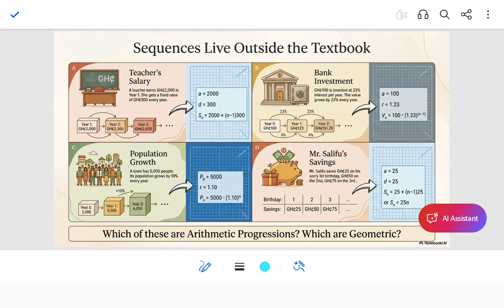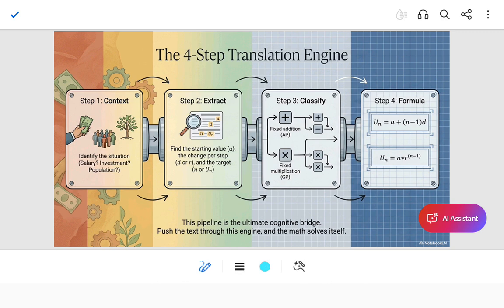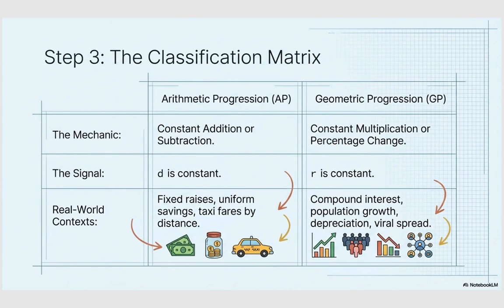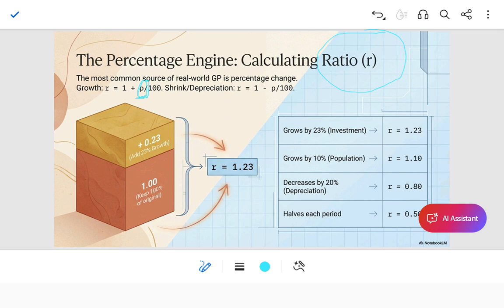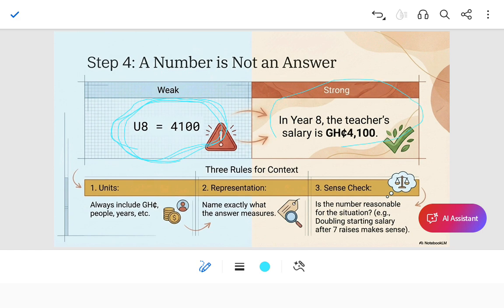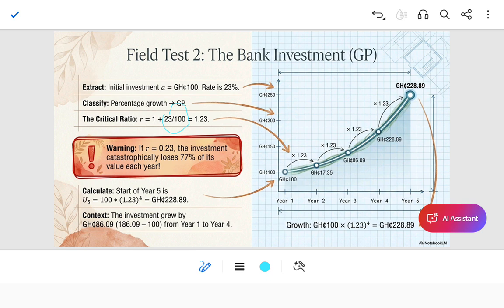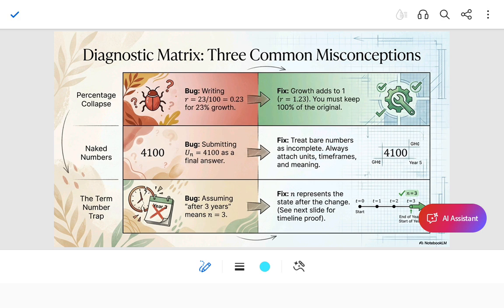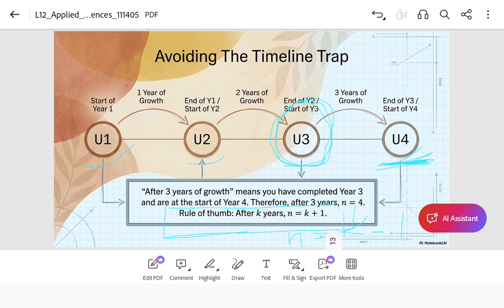Sequence Lesson 12(Real-life Application of AP and GP)